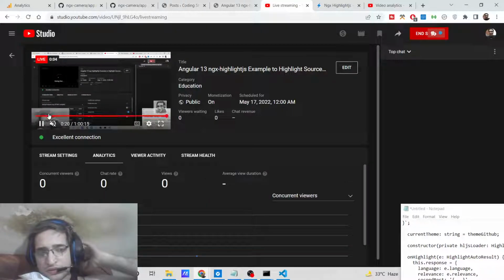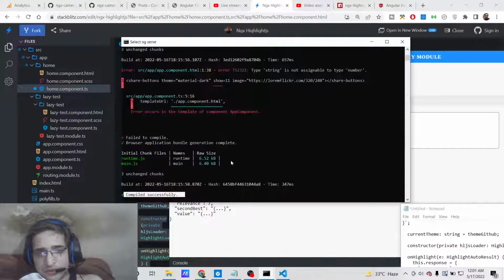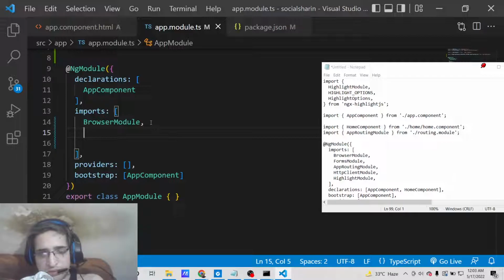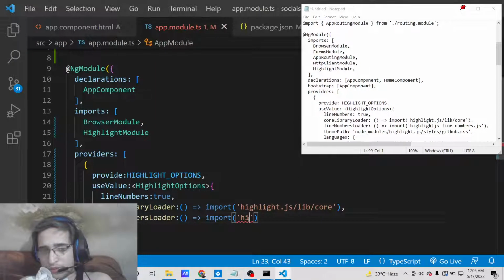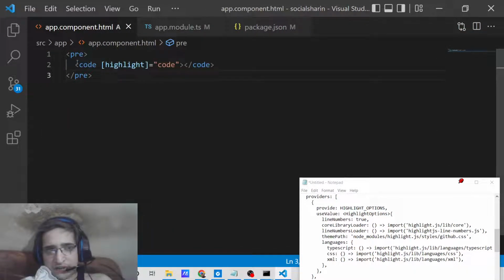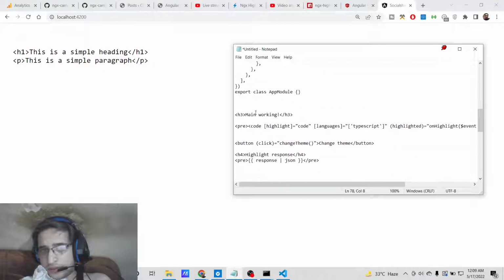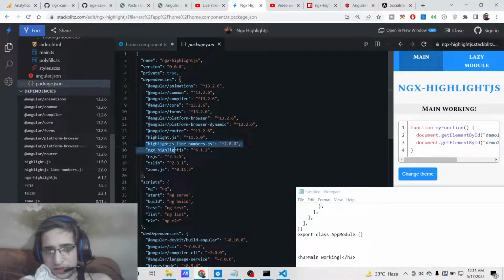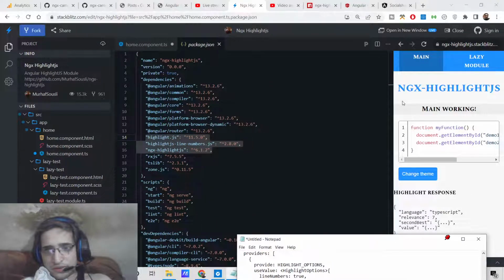Angular 13 ngx-highlightjs Example to Highlight Source Code in Various Themes & Auto Detect in TS